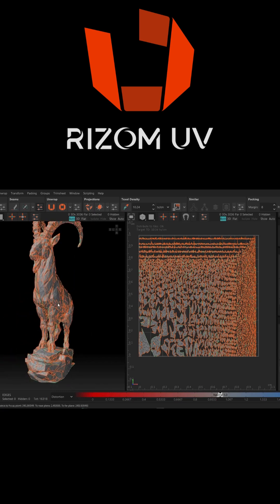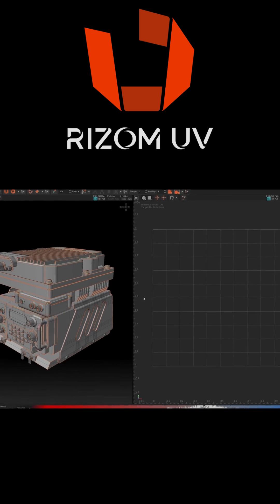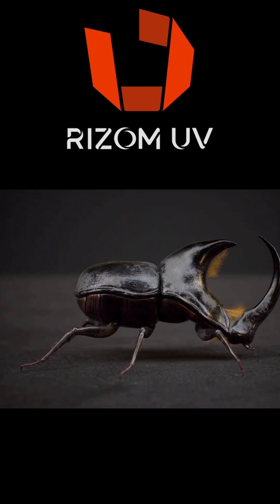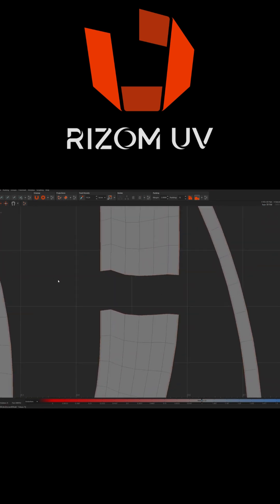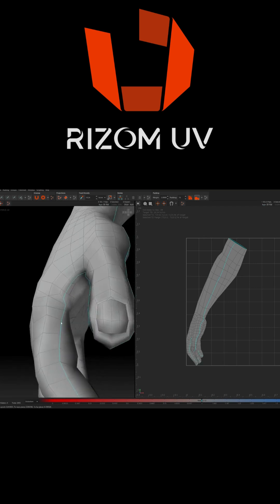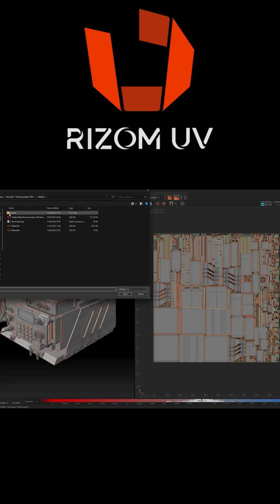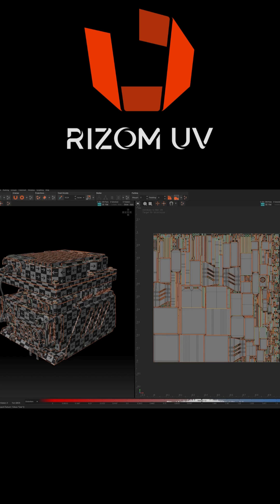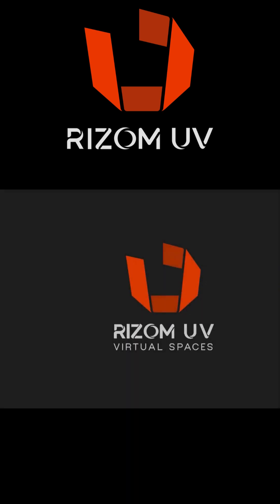Perfect Texture Direction Made Easy in RizomUV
RizomUV is one of the fastest and most precise UV mapping tools for 3D artists, game developers, and designers. In this video, I show you why it’s a must-have for clean UVs, smart packing, UDIM workflows, and more. If you want pro-level UVs with minimal effort, this tool is a game-changer—try it for free today!

Productivity►:
Clean Panels